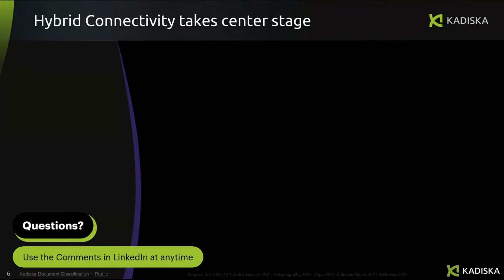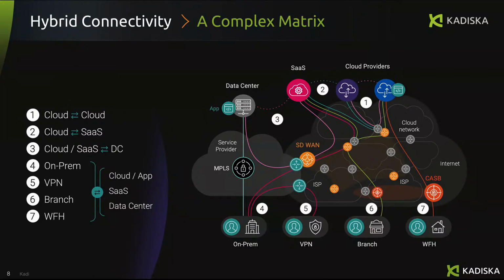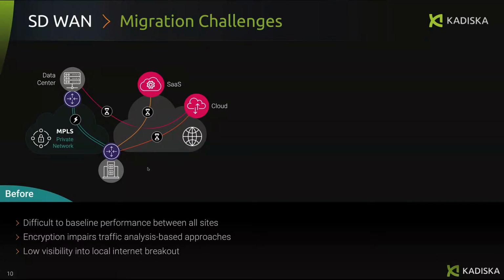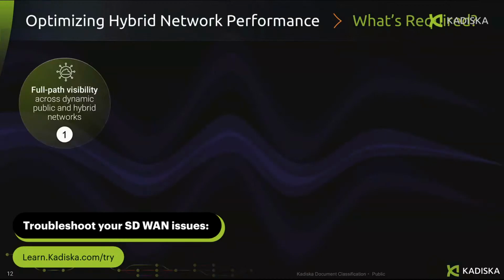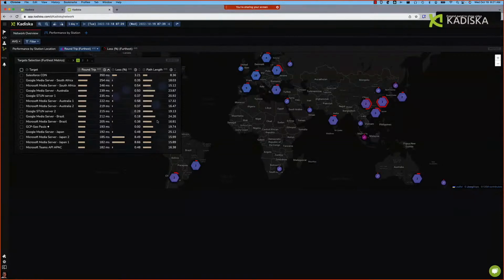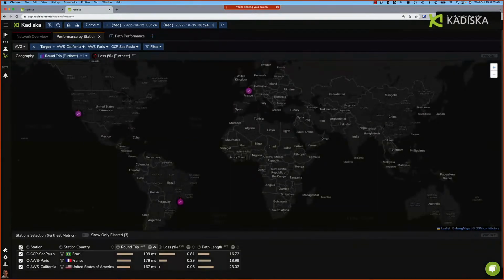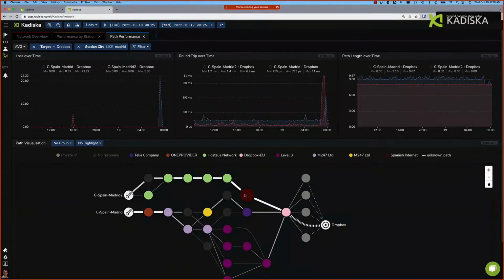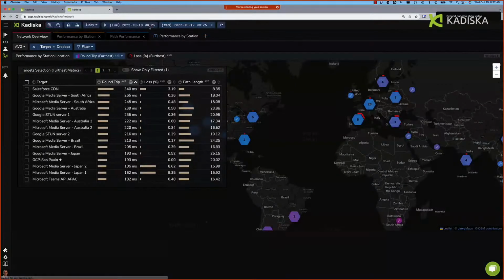Optimize SD WAN Performance to SaaS and the Cloud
In this webinar you will learn how to effectively migrate to SD WAN and optimize SD WAN performance with in-depth visibility into SD WAN overlays and underlays, and the applications they connect.